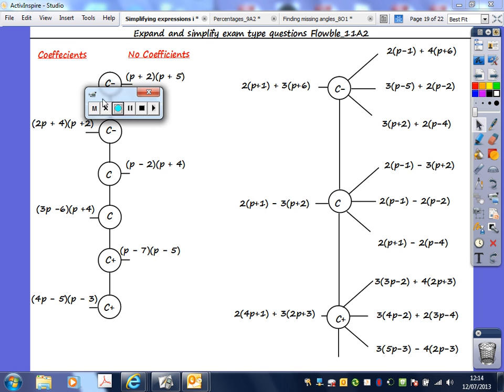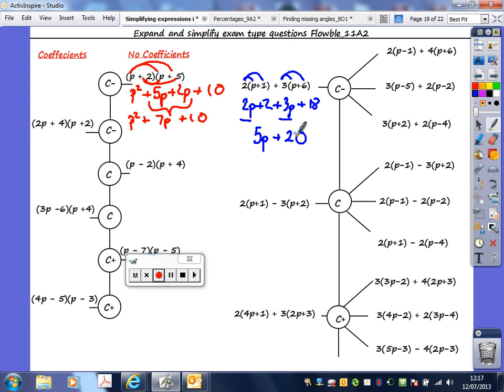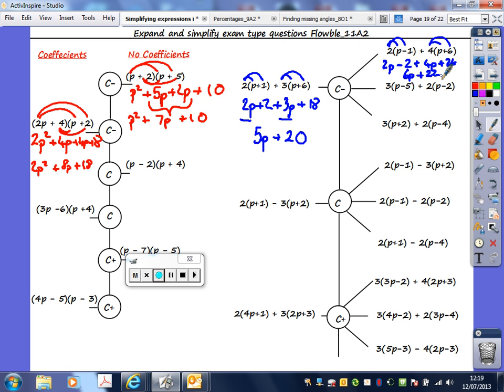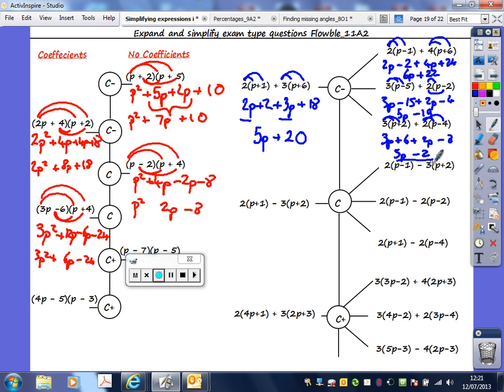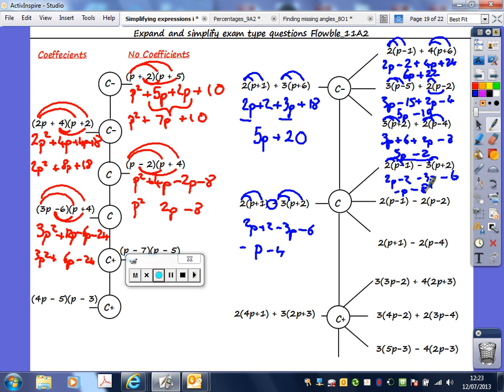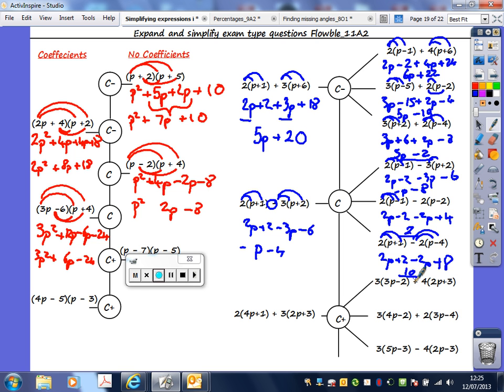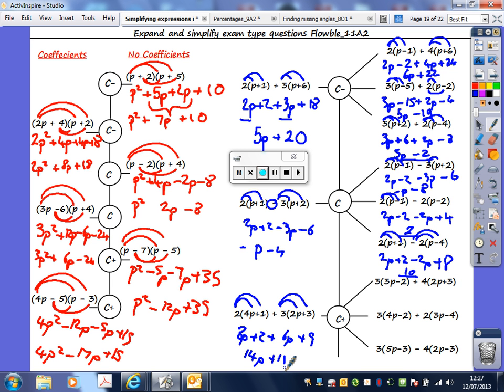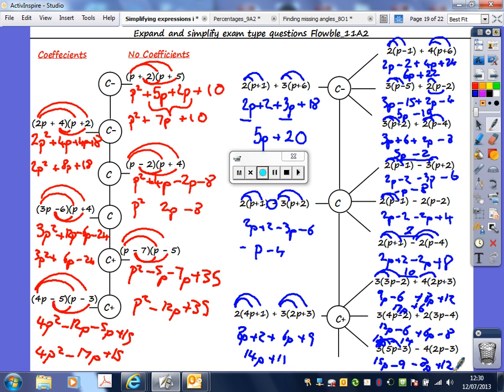Expand and simplyify 11A2